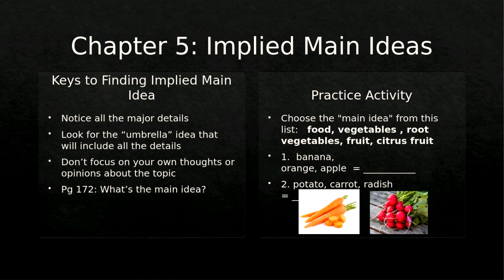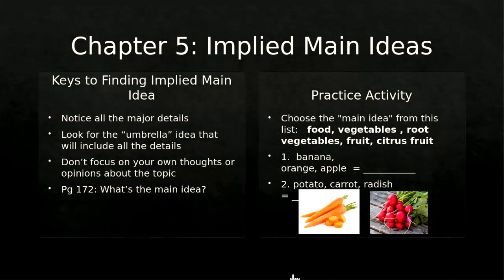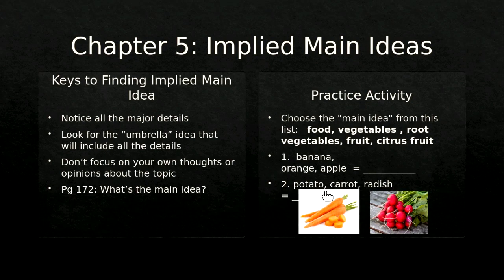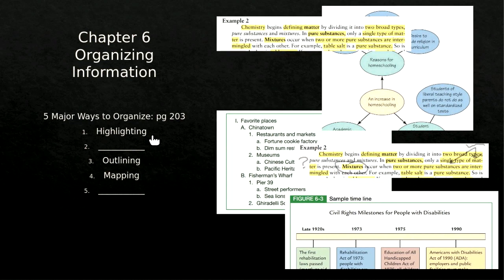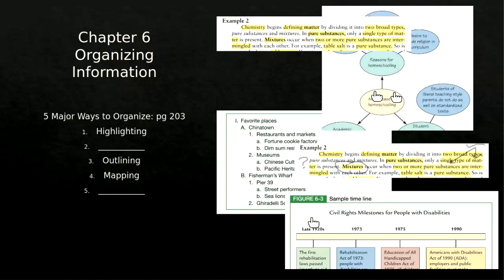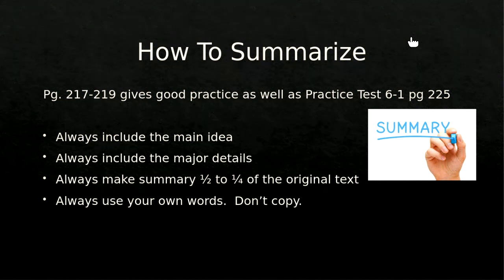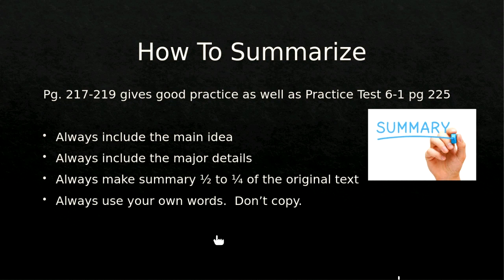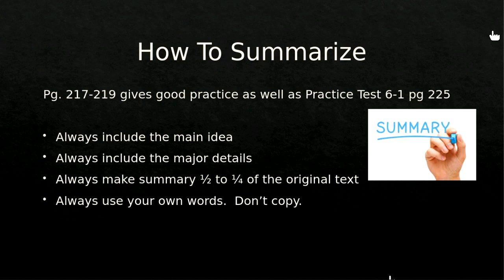Week 3•Textbook•Hana Ouattara